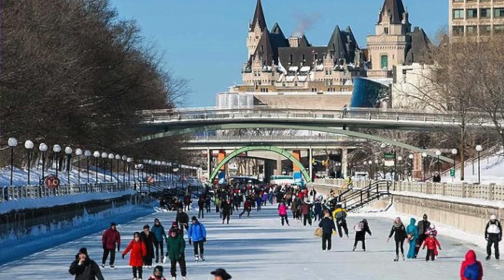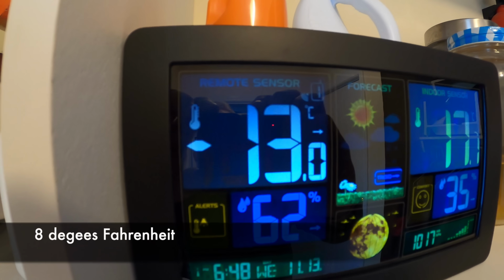Winners Announced for the NOVEMBER Geekbuying Giveaway Contest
Did you win the contest?  Watch the video to find out if you did.  Thank you to everyone who entered the contest and Thank You to Geekbuying for the prizes.